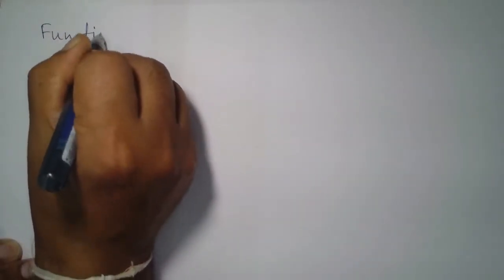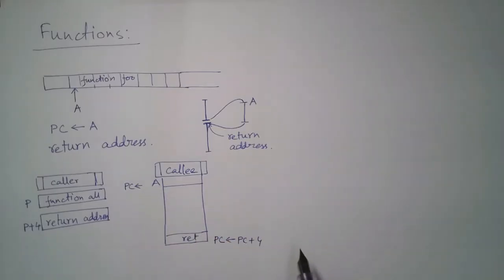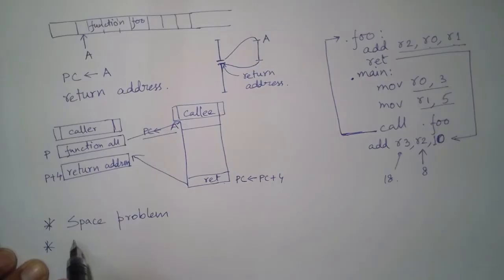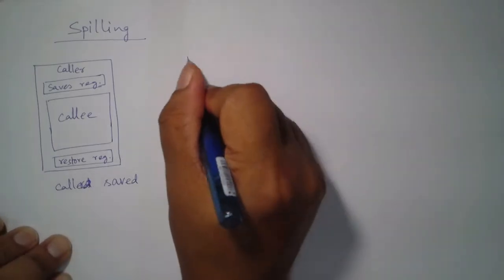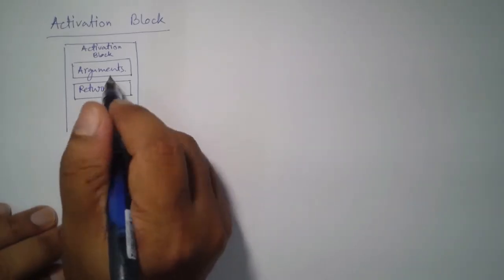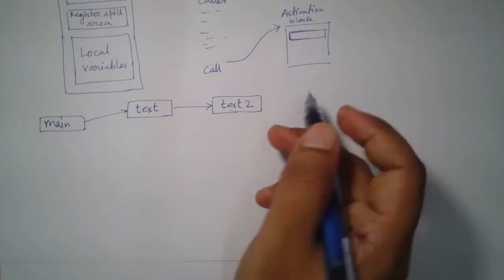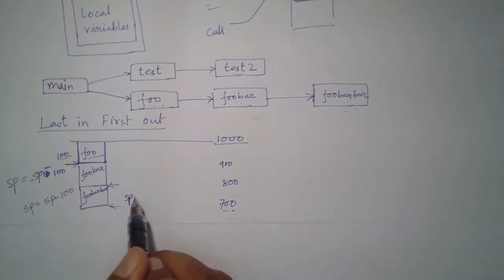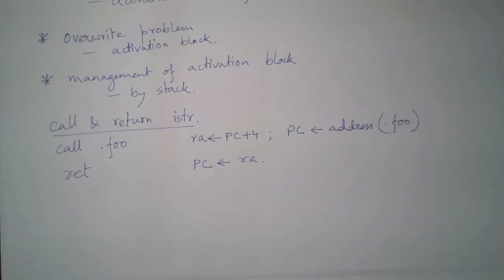Lec 22 Functions